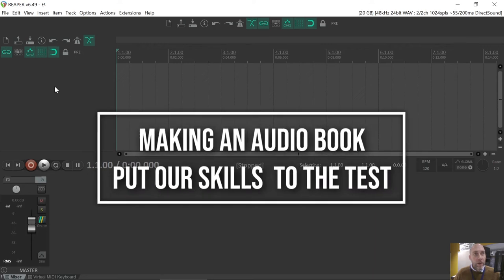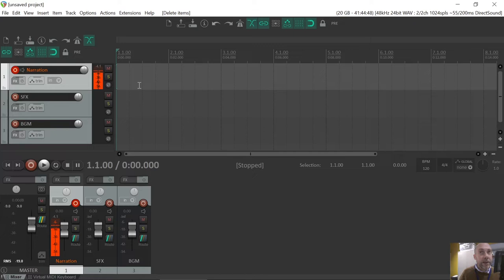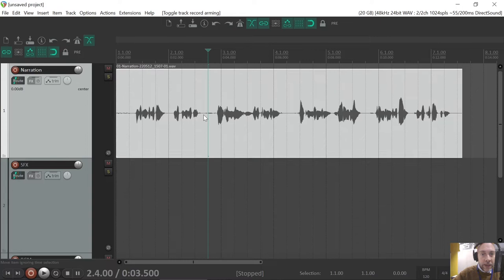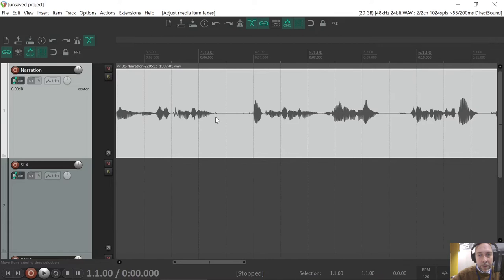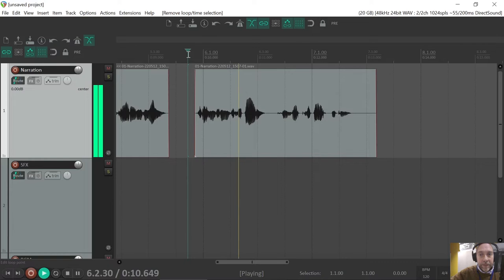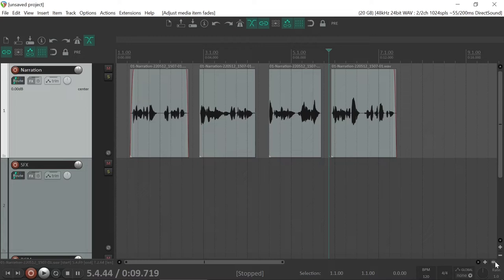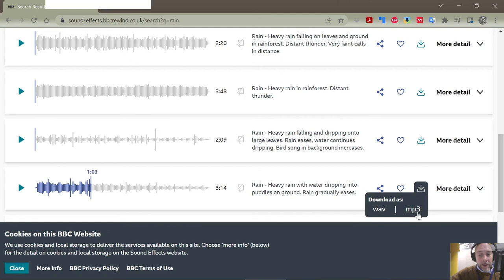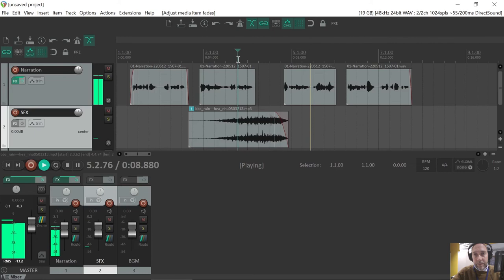Produce a basic audio book in Reaper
This video is a practice task explained step-by-step on how to produce an audio book in Reaper which includes narration, SFX, and background music.

The video explains steps such as basic audio editing, recording with a microphone, splitting and trimming audio, using effects such as a Compressor and a Limiter to achieve a volume level in line with broadcast or online streaming platforms.

Index of steps
00:00 – Create a new project in Reaper
00:15 – Insert 3 New Tracks
00:22 – Name the tracks
00:36 – Arm a track
00:41 – Confirm audio device input settings in Reaper
00:59 – Evaluate input level of microphone
01:18 – Adjust input gain in Windows sound settings
01:28 – Do a test recording
01:50 – Record your narration
02:16 – Listen back to the recording
02:33 – Consider breath noises
03:24 – Hide/Toggle the Mixer to give more screen space for editing
03:52 – Turn of Snap to Grid
04:10 - Split and trim out breath noises etc
06:40 – Add a Compressor effect on the voice track (ReaComp)
06:52 – Set the Ratio of the Compressor FX
07:11 – Adjust Threshold of the Compressor FX
08:14 – Use Auto Make-up Gain to Boost the volume of the
09:33 – Add a Limiter to the Master bus (ReaLimit plugin)
10:18 – Add a loudness meter to the Master Bus to measure LUFS
11:00 – Consider opportunities to include SFX
11:19 – Download SFX from BBC Sound Effects Archive
12:26 – Insert Media File (MP3) into Reaper project
12:37 – Trim the SFX file
13:22 – Mix volume of SFX
14:47 – Download some Background Music (BGM)
15:29 – Insert Downloaded MP3 into Reaper Project
16:24 – Trim and fade out the BGM
16:42 – Render your recording as an MP3 for sharing
17:28 – Look at the loudness value (LUFS) and adjust Master limiter threshold
17:38 – Re-render your recording and aim for a value of around minus 14 LUFS